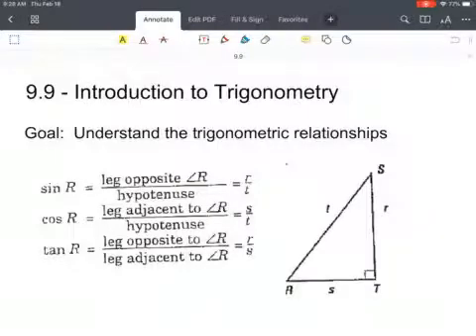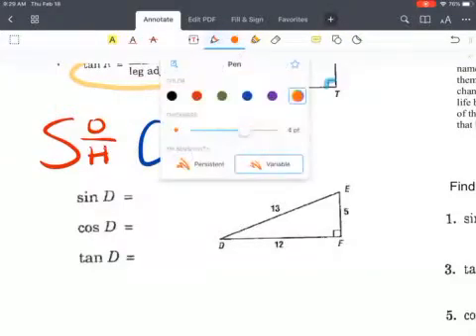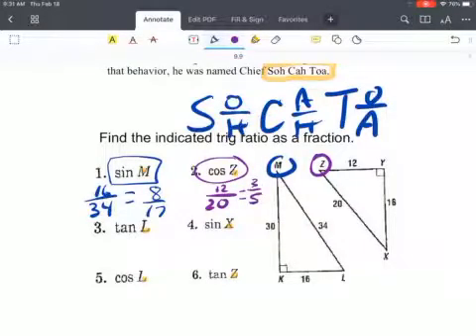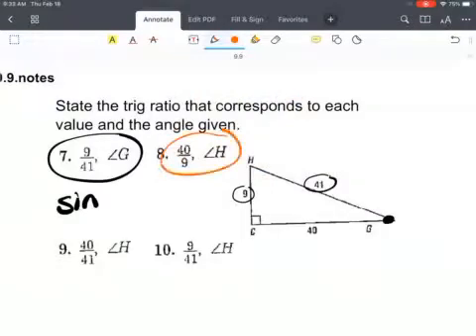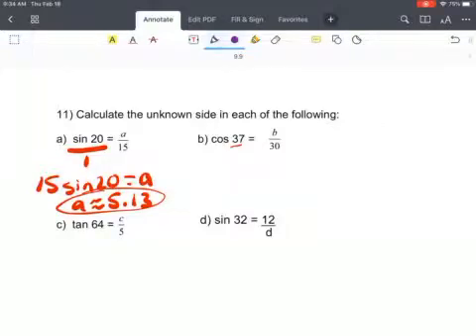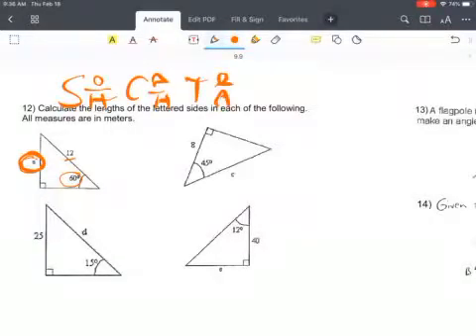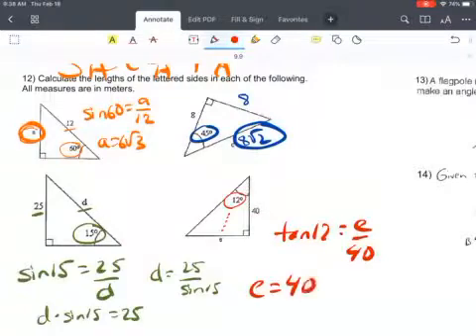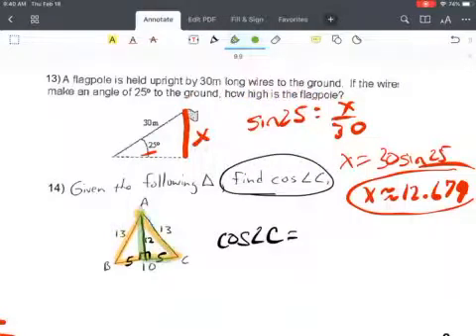9.9 Notes - PSGH